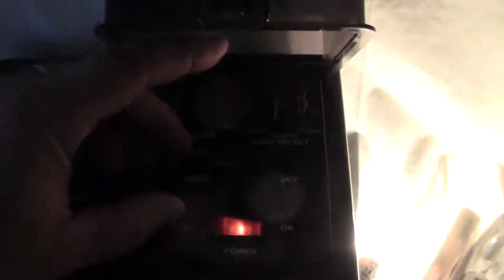00285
Video of the Mr. Christmas, "The Lights and Sounds of Christmas" in action!